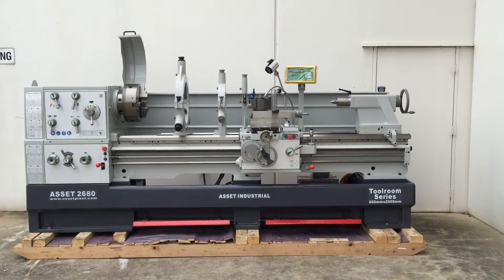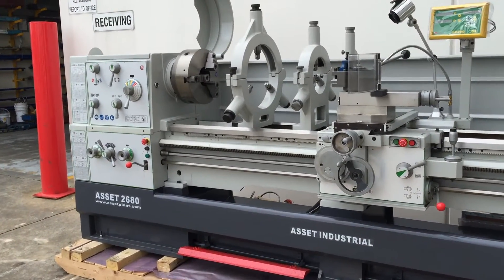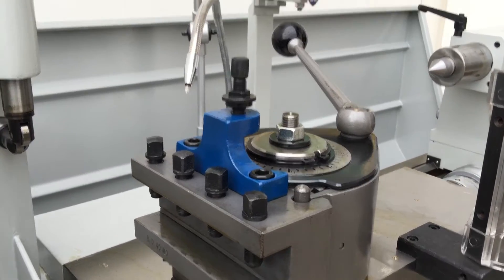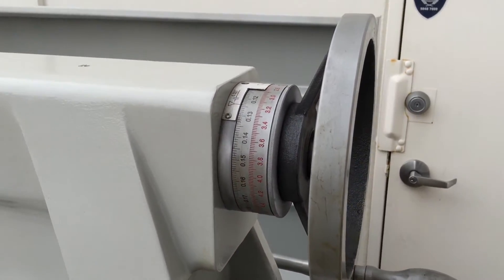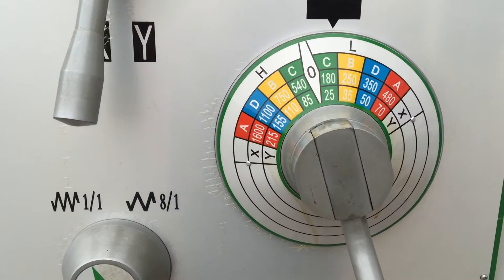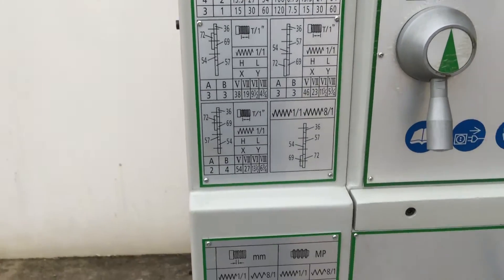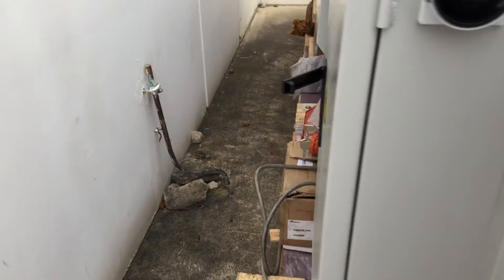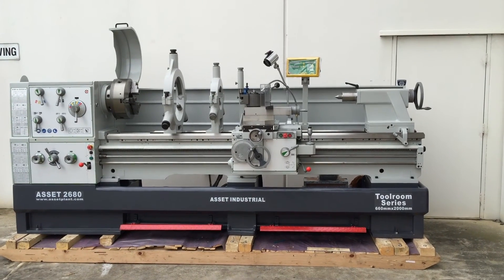ASSET INDUSTRIAL 2680 Large Bore Lathe, 105mm Hollow Spindle, 660mm Swing.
Description
This heavy-duty full cast bed gear-head lathe with a large 105mm spindle bore is rock solid!!. Its massive size and full capacities will allow you to chuck-up any heavy work piece with confidence. Whether you need to turn stainless, brass or large castings, its 405mm wide bed, heavy-duty tailstock, excellent speed range, coolant pump and powerful 11kw motor will give you the best possible finishes. What's more, it comes supplied with an auto apron stop so you can preset up to 4 different shoulders along the length of your shafting. With a quick change tool post, steady & follow rest and hex drive feed rod for smooth, consistent motion, you have the flexibility needed to tackle any job quickly. Check out the features and standard equipment list below!

Features
❚Very rigid machine with heavy ribbing
❚Large 660 mm swing over bed
❚Large 900 mm swing over gap
❚Large 105mm threaded spindle bore
❚2000mm bed length
❚High machining performance with heavy duty 10 kw main drive motor
❚Metric and imperial calibrations
❚Rapid traverse on saddle
❚415v 3ph
❚CE Compliant

❚faceplate supplied
❚fixed & travelling steadies
❚quick change post with 3 x holders

post with 3 holders, face plate & centres, 2 fixed steadies &
1 travelling steady, full length splash guard up to 2000mm,
travelling splash guard fitted over 2000mm